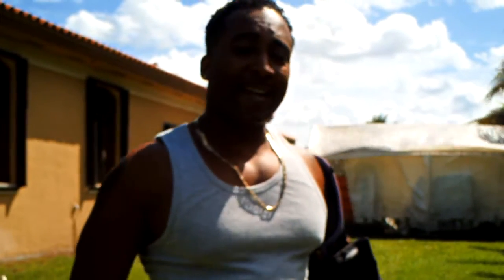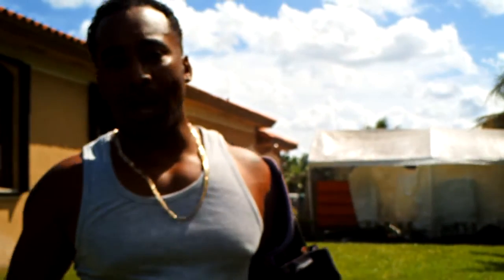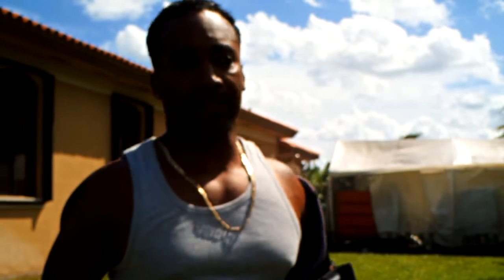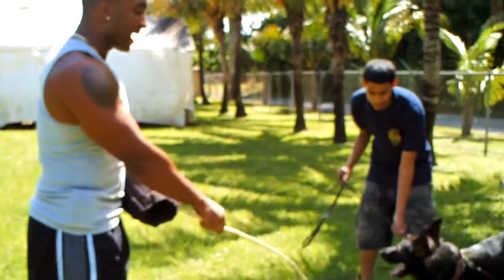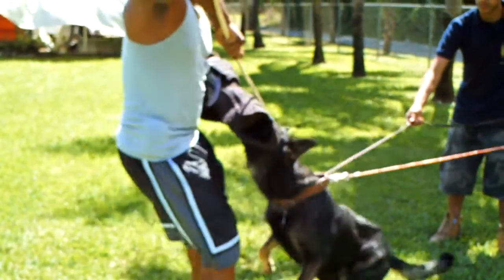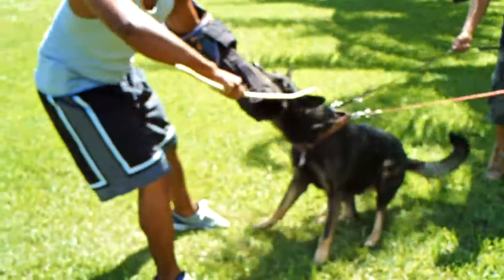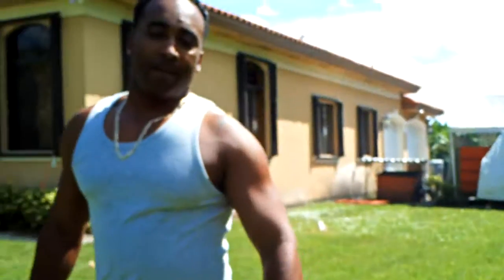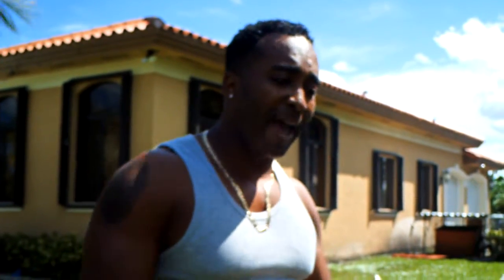K9 Enforcement Training Academy -BLOG 004 (STICK SHYNESS)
K9 ENFORCEMENT TRAINING TEAM VIDEO BLOG . RICK LHERISSON speaks on dealing with stick shyness during Protection training.